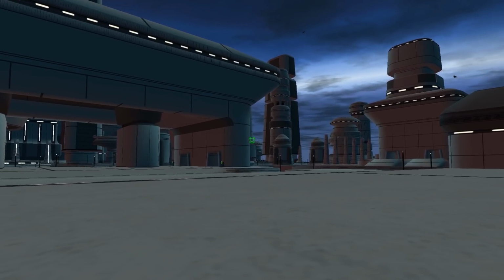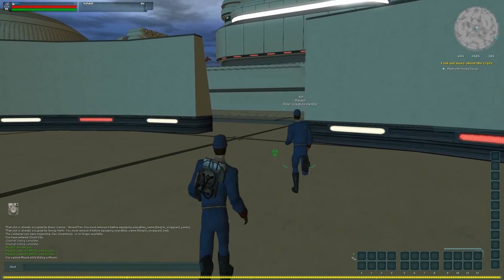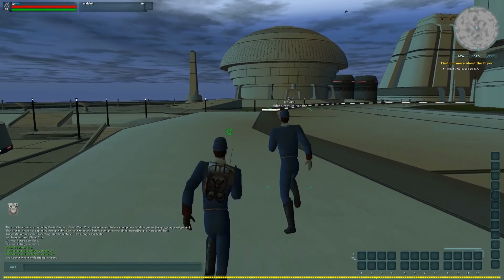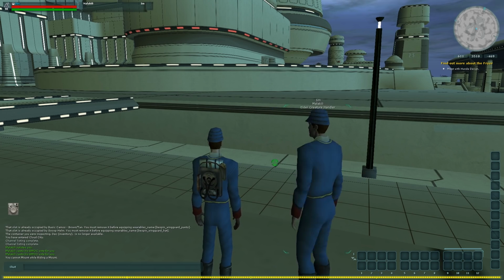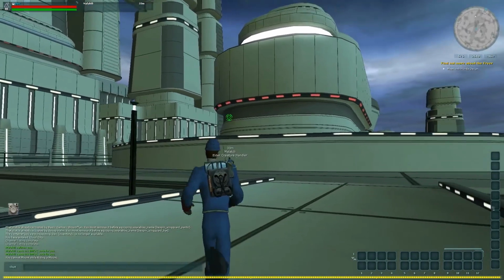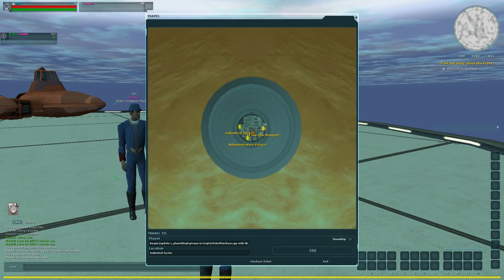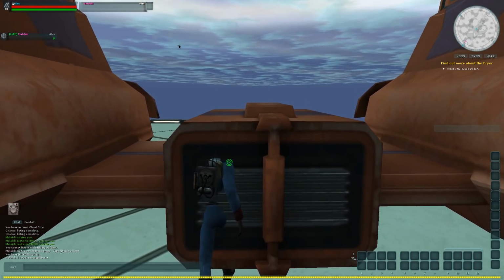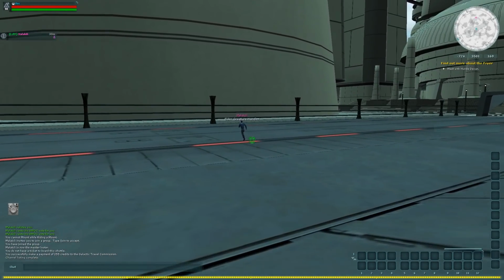New Star Wars Galaxies Planet! BESPIN!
RoarAsh from the SWG Legends Staff gives us a tour of Bespin! This new Star Wars Galaxies planet will have an original story, new items and gear to collect and hopefully become a hub for roleplay and in-game events!

This is footage from a pre-alpha build of the planet.